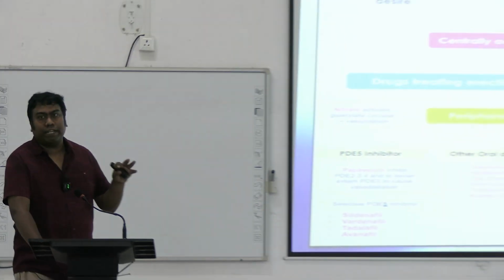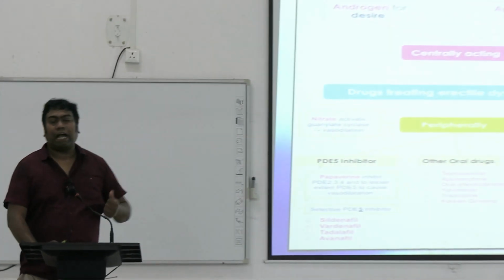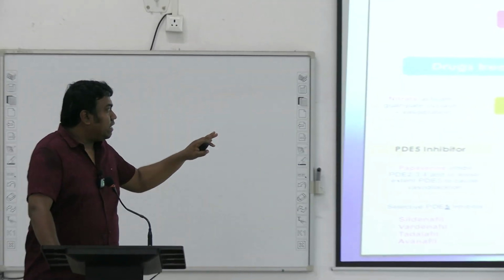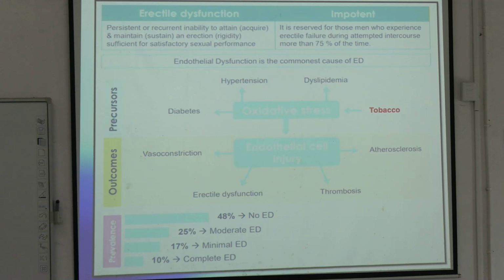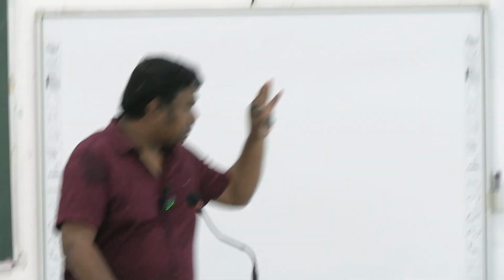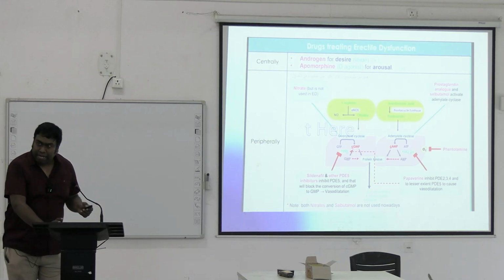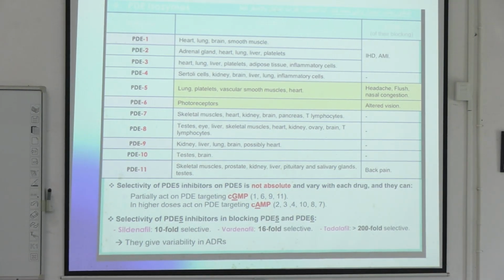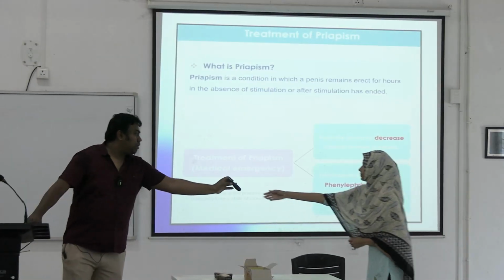Lecture on Erectile Dysfunction Drugs: Sildenafil (Viagra), Mechanisms, Side Effects & More | MBBS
This video provides a detailed explanation of drugs used to treat erectile dysfunction, essential for MBBS students and healthcare professionals. Learn about the mechanisms, applications, and potential side effects of these medications.

Key Topics Covered:

Types of Drugs: Explore centrally acting drugs (androgen, apomorphine) and peripherally acting drugs, particularly phosphodiesterase 5 inhibitors.
Phosphodiesterase 5 Inhibitors (PDE5 Inhibitors): Learn about Sildenafil (Viagra) and how it works by increasing blood flow to the penis.
Mechanism of Action: Understand how drugs like nitrates increase cGMP, causing vasodilation, and the importance of blood flow in achieving an erection.
Causes of Erectile Dysfunction: Discover the psychological, neurological, hormonal, and vascular components and conditions like diabetes, hypertension, and smoking. Also, certain medications can cause ED.
Contraindications & Side Effects of Sildenafil: Learn when Sildenafil should be avoided and potential side effects like vision changes, ischemic optic neuropathy, and priapism.
Priapism Treatment: Understand how to manage this condition.

On: PHARMACOLOGY by Prof. Dr. Siddhartha Ghosh
(MBBS Batch: 2023-24)
Conducted on: 02-05-25